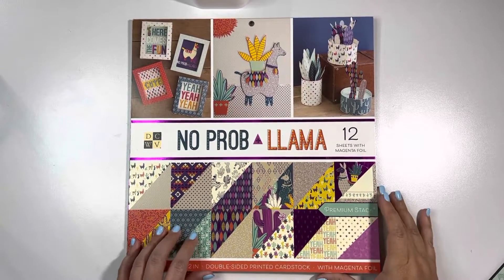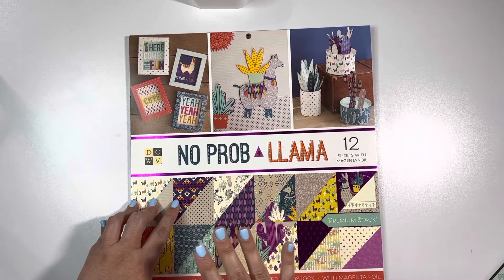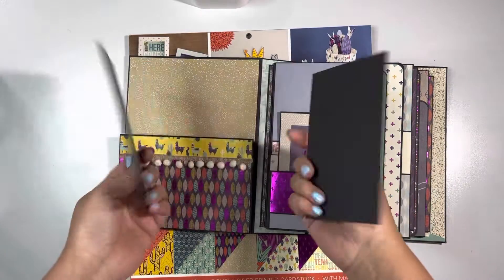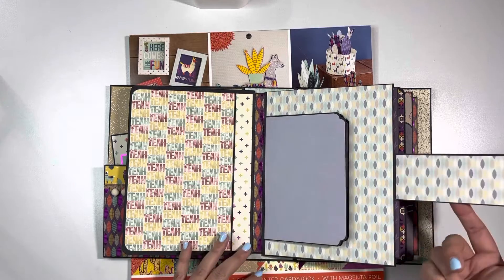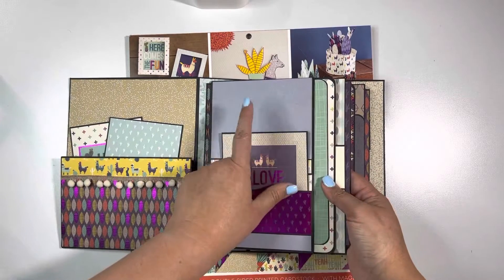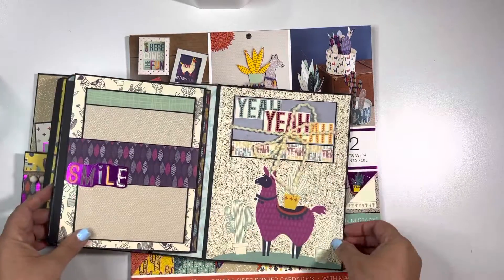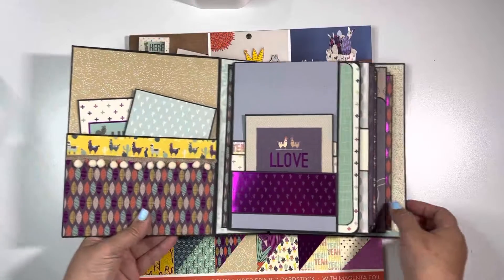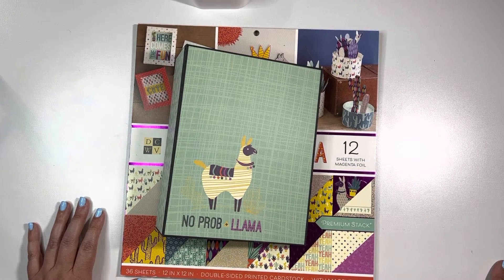My First Folio || No Prob Llama Paper pad || 6 x 8 Chipboard Folio || Walk Through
Hey guys…..
I am so excited to share with you my first folio that I made from scratch.  I used DCWV No Prob Llama 12 x 12 paper pad.  I was able to use only one set of paper designs and still had extra left over. The folio size is a 6 x 8.  The tutorial I watch is below from @countrycraftcreations

Have you made a folio?